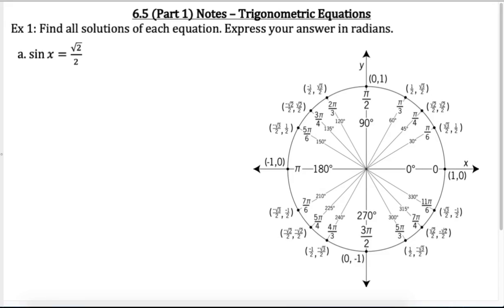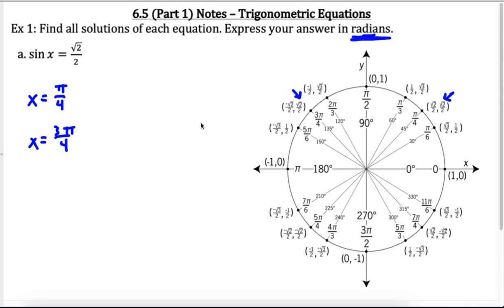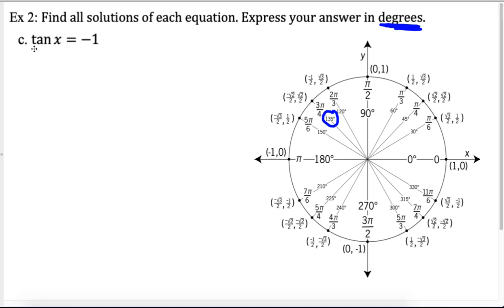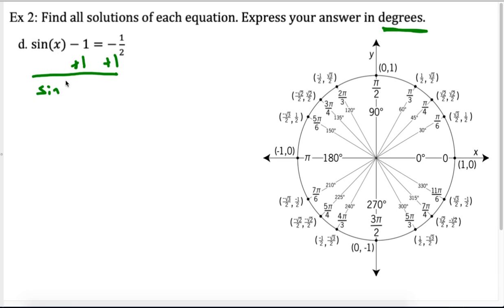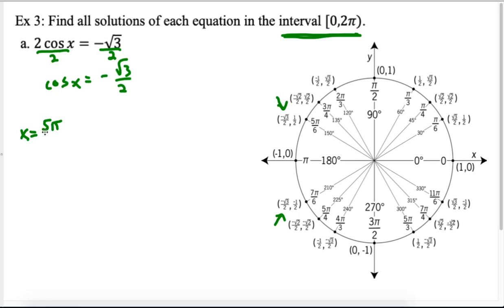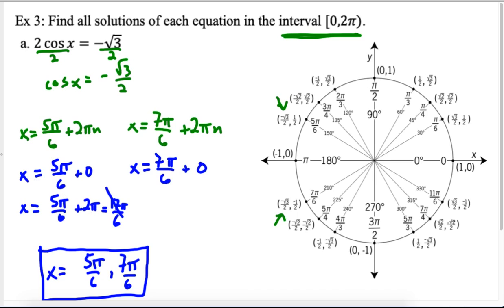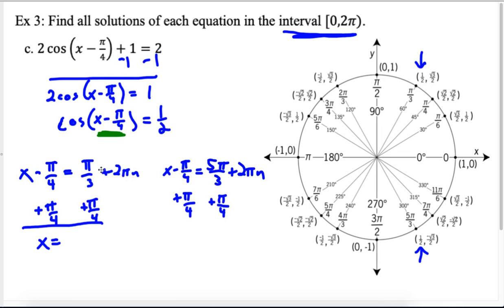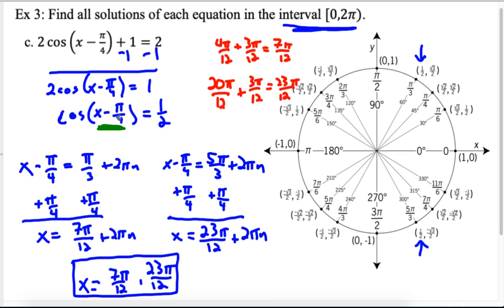6.5 Notes Part 1 CCP Trigonometry - Mr. Fach